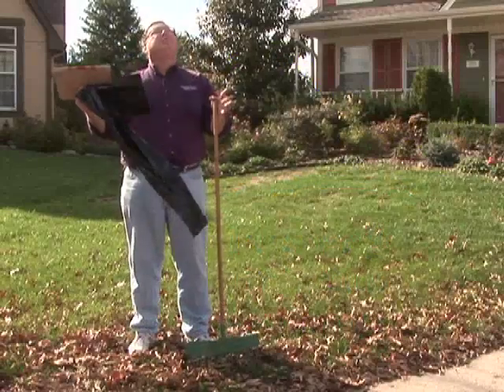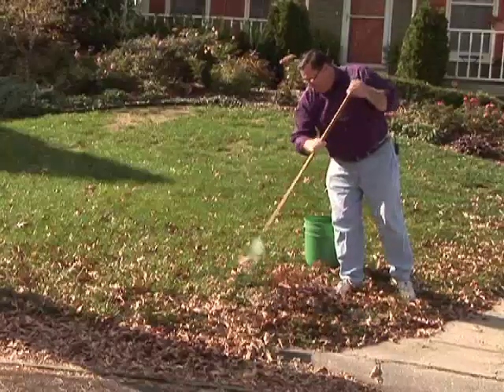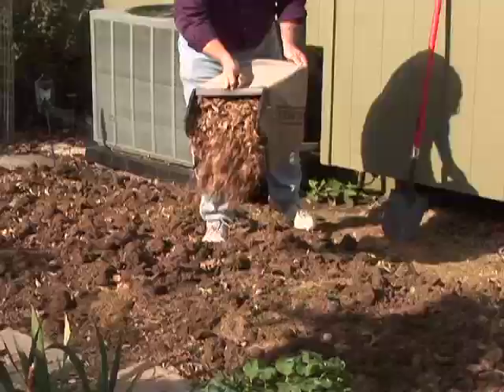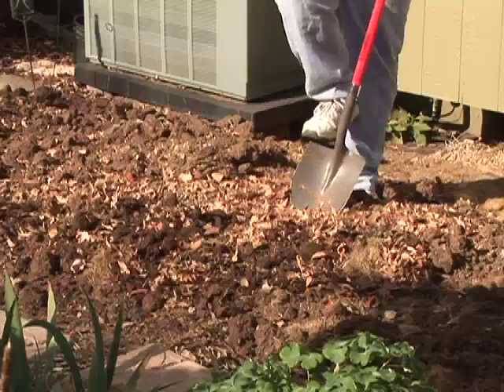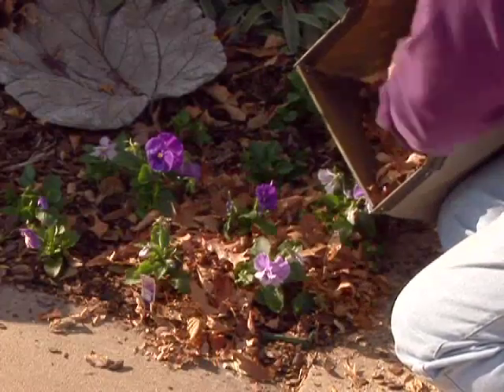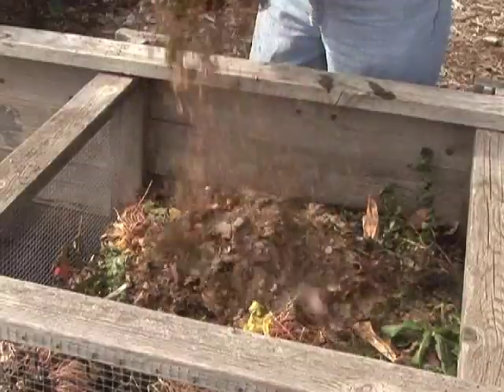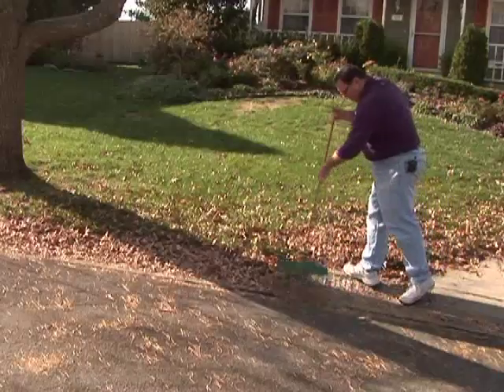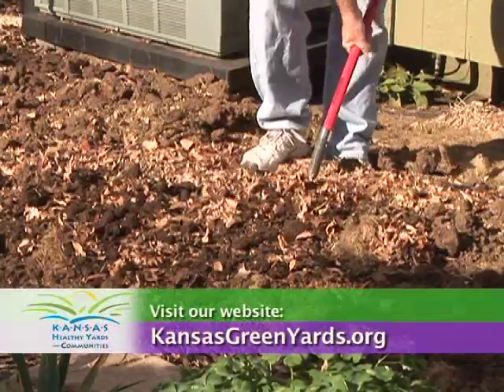Transforming Leaves from Trash to Treasure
Each fall, nature rewards us with a bounty of leaves.  Wondering what to do with all those leaves?  Turn the trash into treasure by adding them to your garden, spreading them as mulch, or by making a compost pile.

Produced by the Department of Communications at Kansas State University.